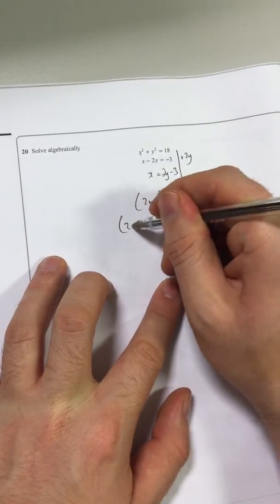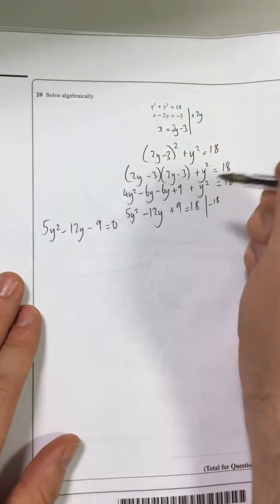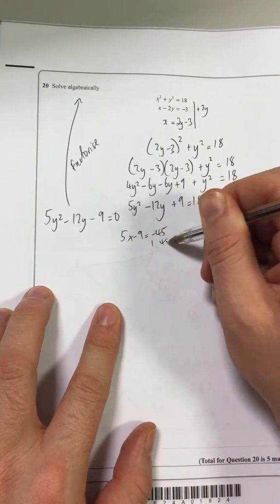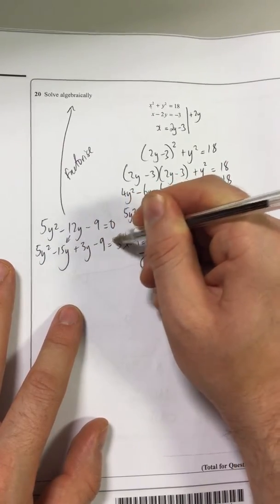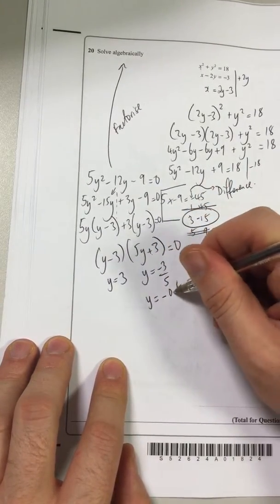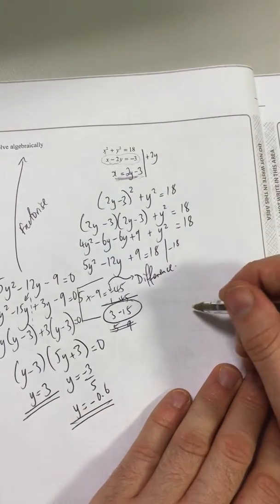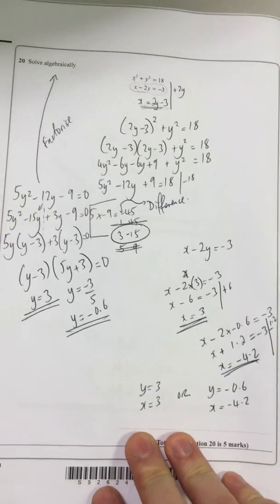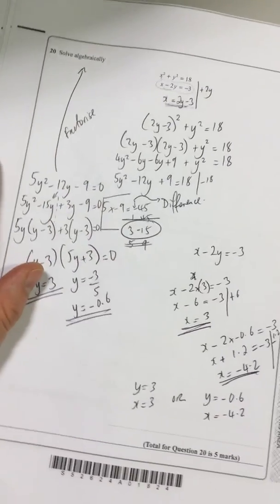PP4 H Q20